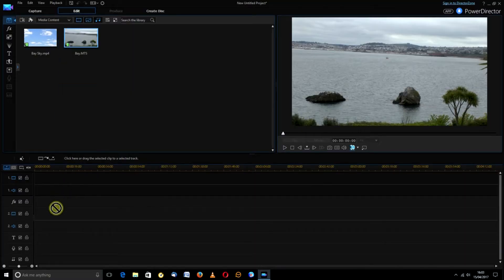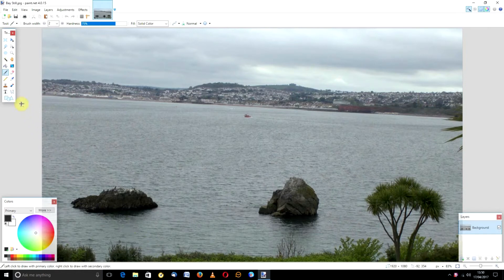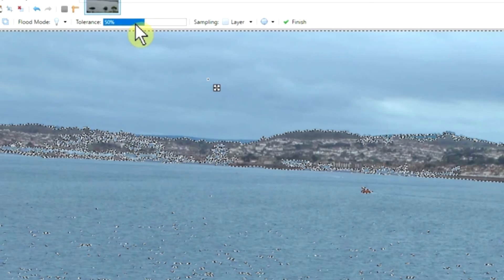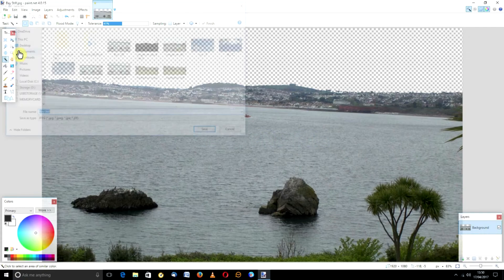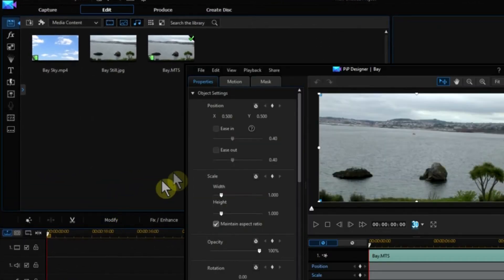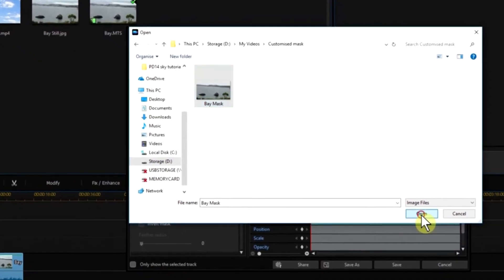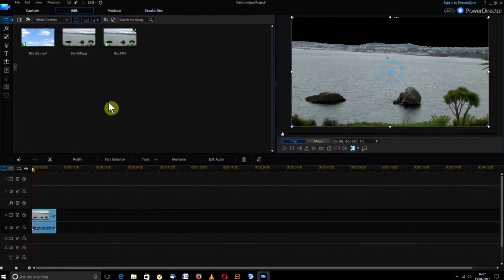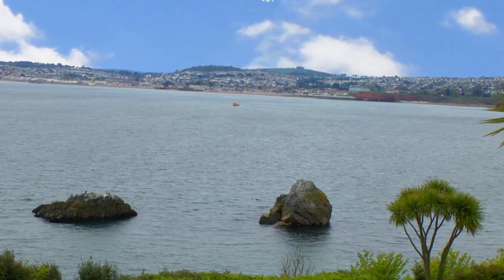Change the Sky using Power Director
Create and use a Custom Mask in Power Director plus any still image software (in this tutorial I am using Paint.net) to change an overcast  grey sky day into a sunny blue one in less than three minutes